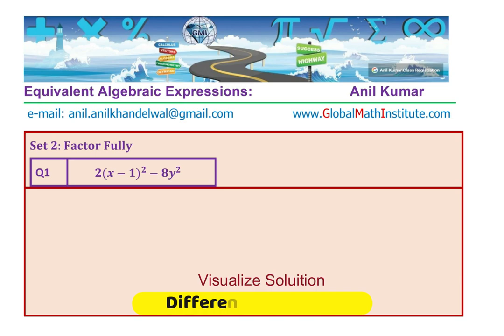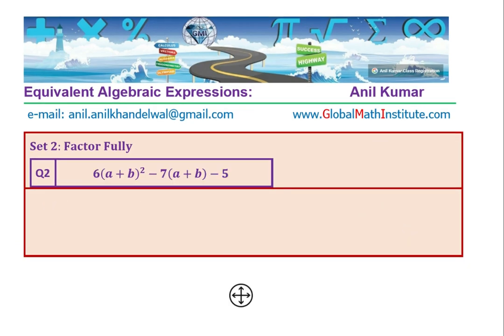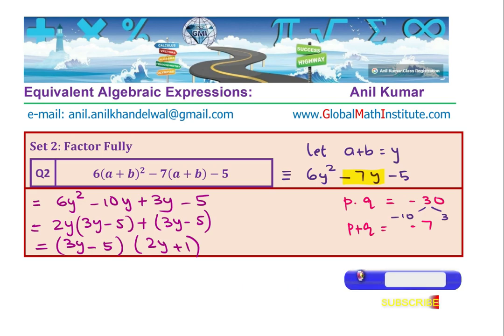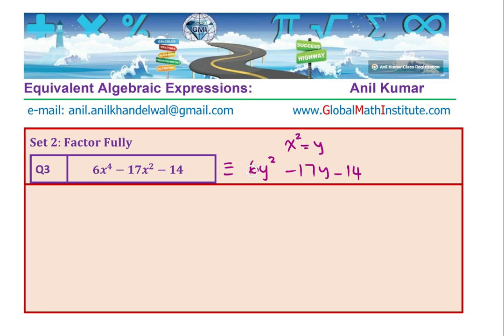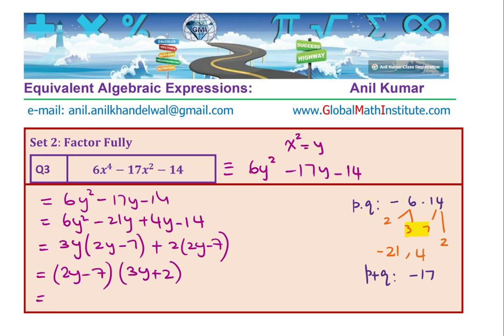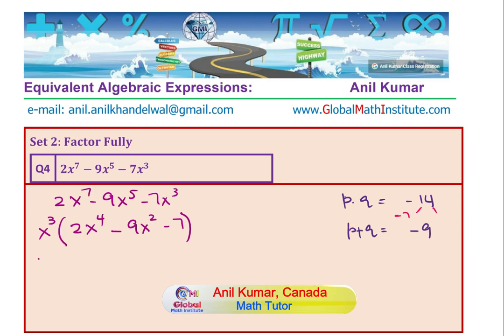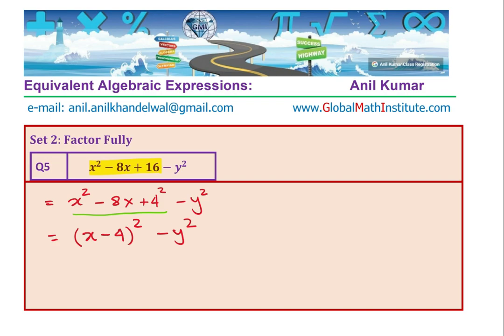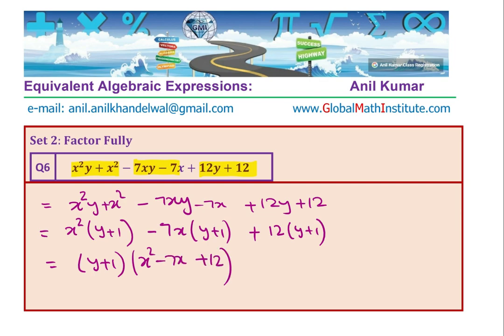Polynomial Factoring Challenge Questions Get Ready for Higher Mathematics and Pre Calculus